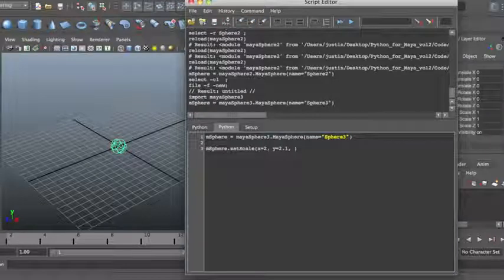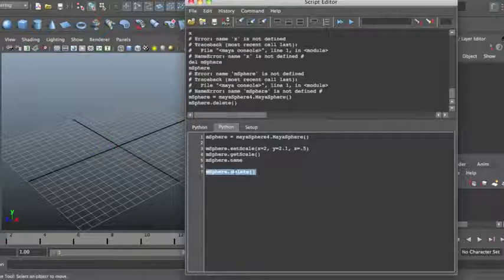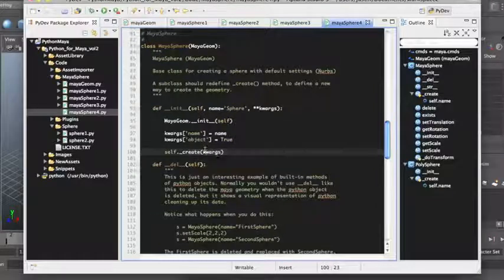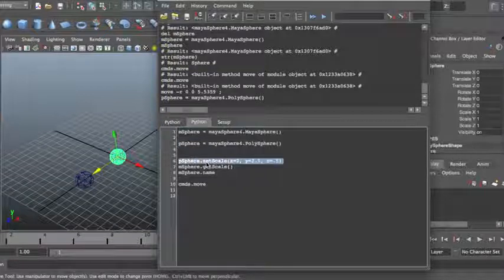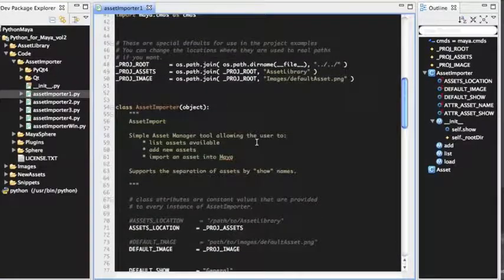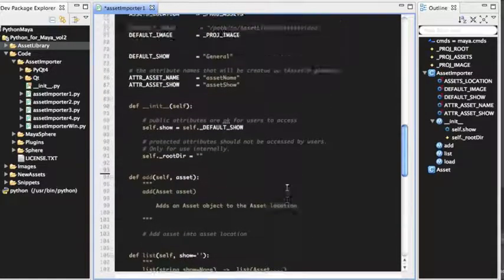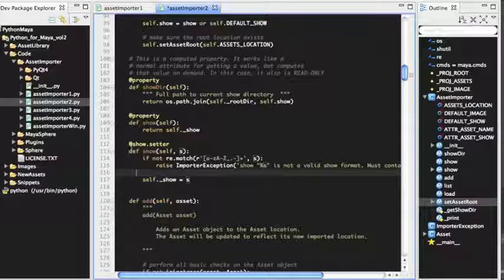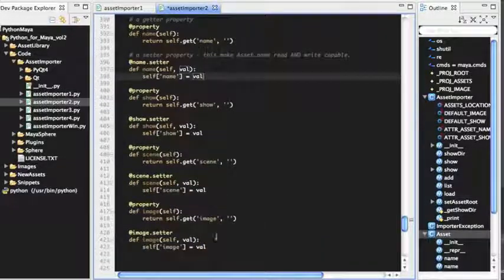Python For Maya Artists Part 7